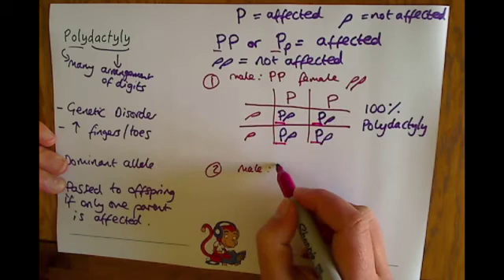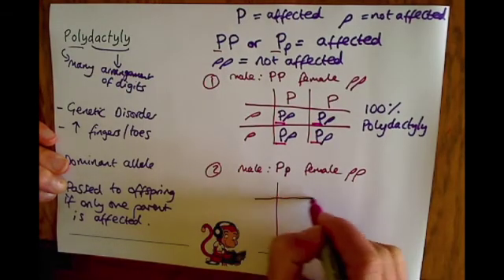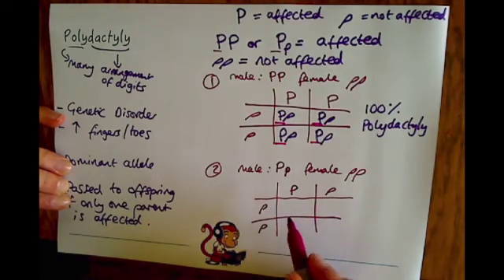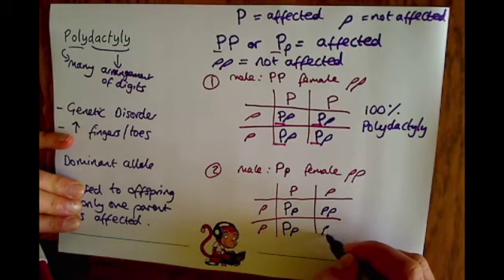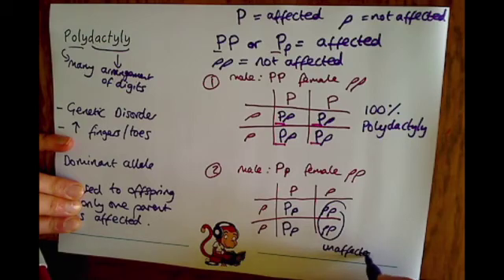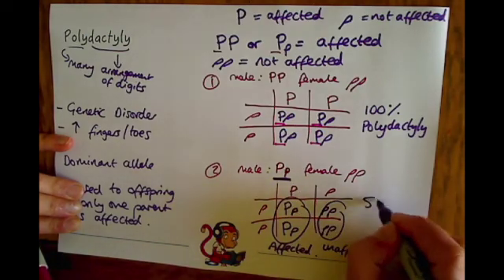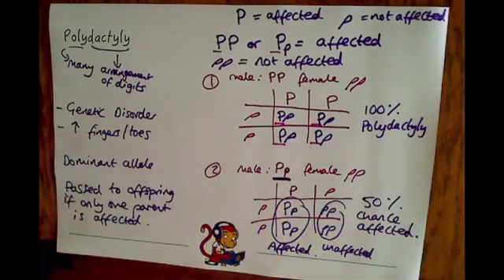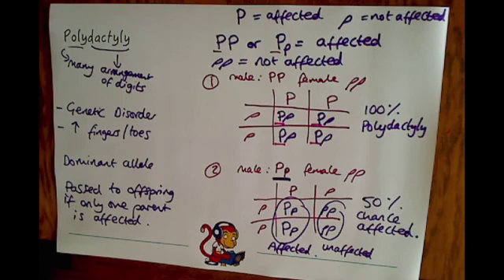Additional Biology (B2) Polydactyly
This video is about the genetic disorder Polydactyly and genetic crosses and is for pupils studying GCSE Additional Science. It is specifically designed for pupils studying the AQA specification, but is also useful for pupils studying other specifications e.g. Edexcel and OCR.